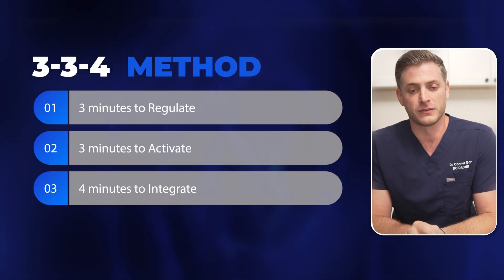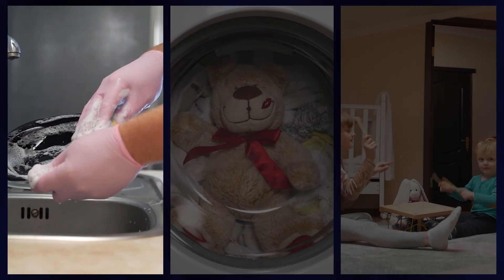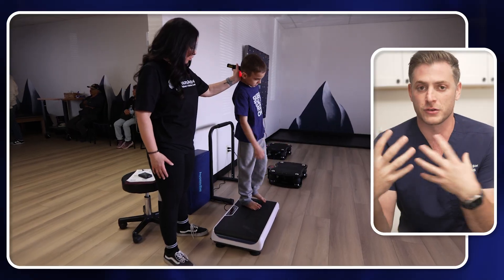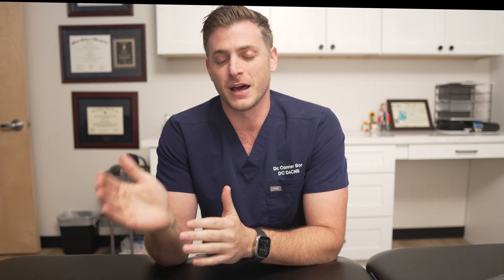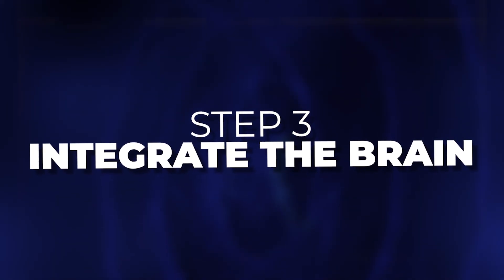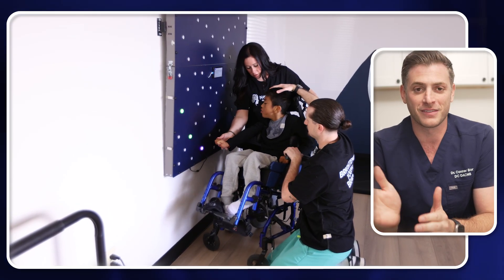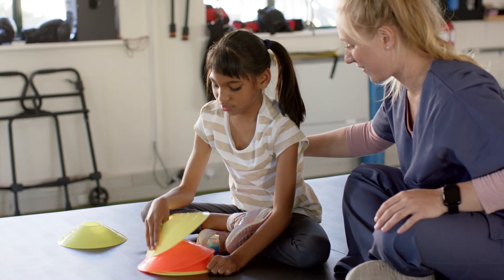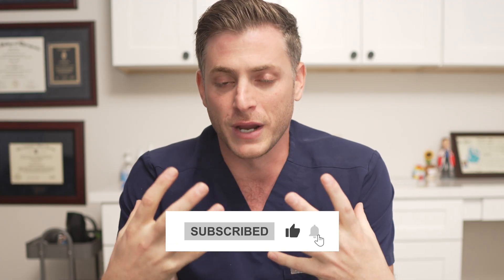Rewire Your Child's Brain in 10 Minutes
Want to help your child focus better, regulate emotions, or overcome developmental delays — without adding another therapy appointment to your calendar? In this video, Dr. Conner Bor breaks down a simple, science-backed daily routine that can help rewire your child’s brain in just 10 minutes a day.

These techniques are easy to do at home, require no fancy equipment, and are based on the same brain-based principles we use in our clinic. Whether your child is navigating autism, ADHD, or sensory challenges, this is a powerful place to start.

👉 Watch now and learn how to activate real change — from the inside out.